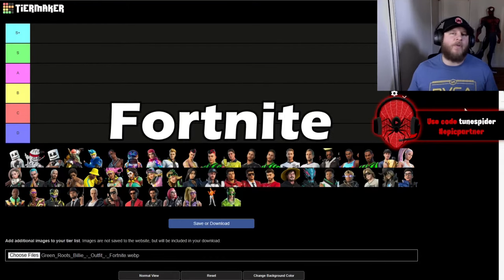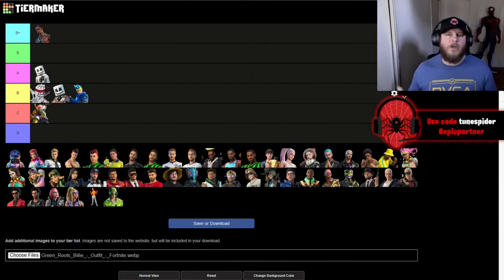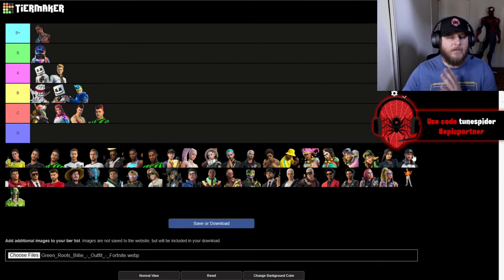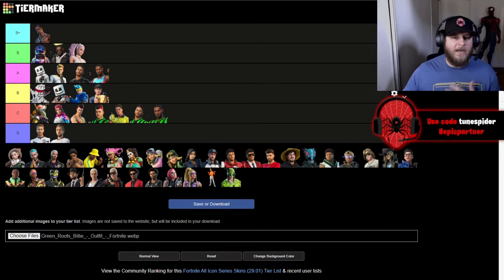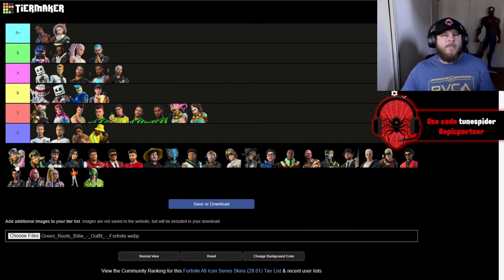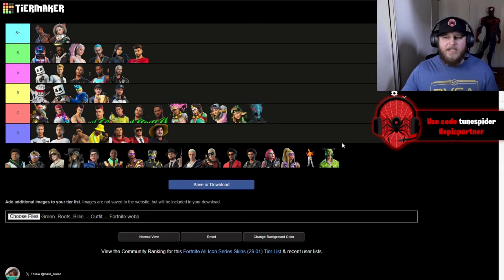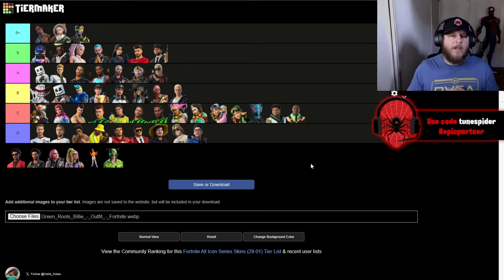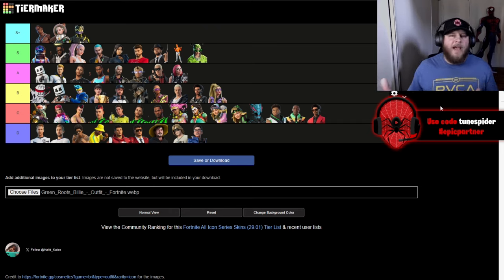Ranking Every Icon Skin In Fortnite! (Tier List)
Fortnite has released icon skins for Marshmello, Travis Scott, Ninja, Sypherpk, Ariana Grande, Billie Eilish, and so many others! I created an icon skin tier list and ranked them from worst to best!